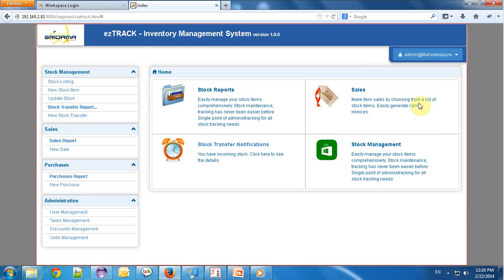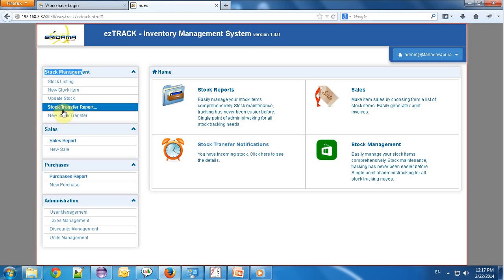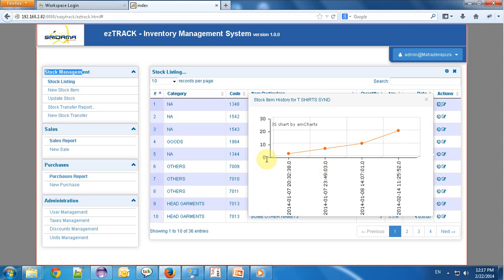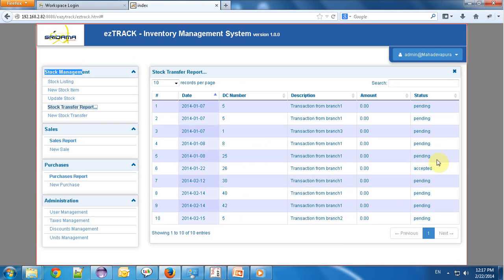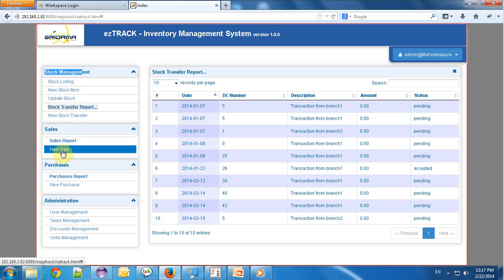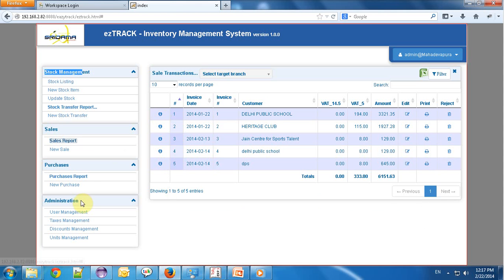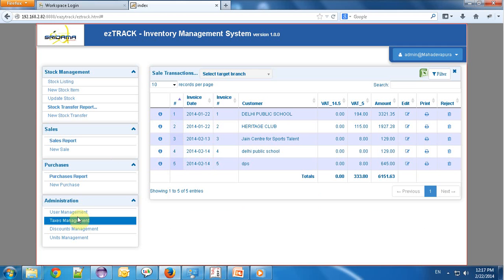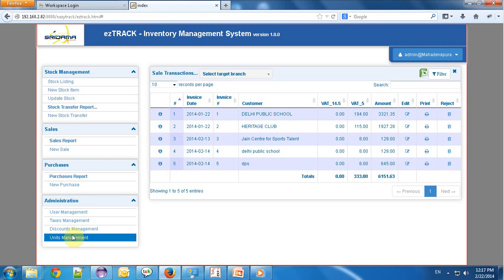RFID BASED Billing System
Sridama Business Solutions Pvt. Ltd.
#255, 2nd Floor, Bank of India Building,
Anjanadri towers, HRBR Layout,
Dodda Banaswadi, Bangalore-560043,Karnataka, India.